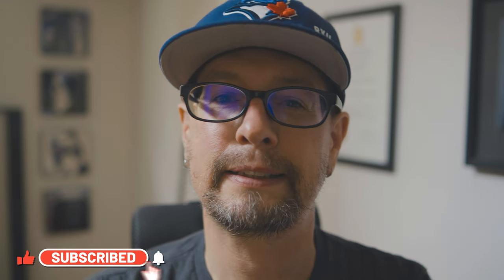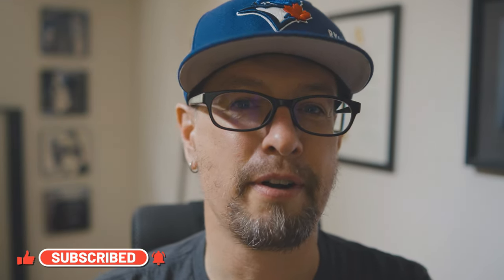Overlanding Navigation | 10 Simple Rules to Avoid Failure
10 Ways to Avoiding Navigation Failure

Prepare for your next overlanding adventure with these essential navigation tips! From carrying multiple navigation tools to learning basic map and compass skills, we cover the top 10 strategies to ensure you never lose your way in the wild. Discover how to plan your route, equip your vehicle, and stay informed about the terrain. Watch now to master navigation and enjoy a safe and successful journey.

RECORDING EQUIPMENT
Sony A6400 Mirrorless DSLR
DJI Wireless Mic
GoPro 9